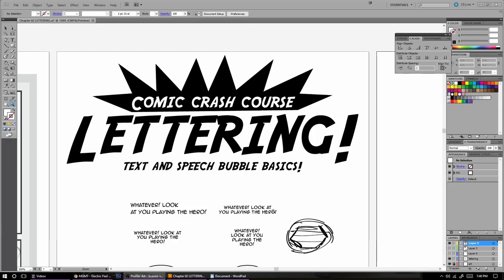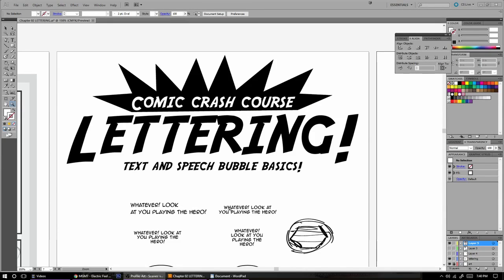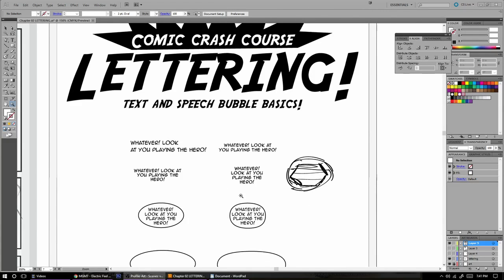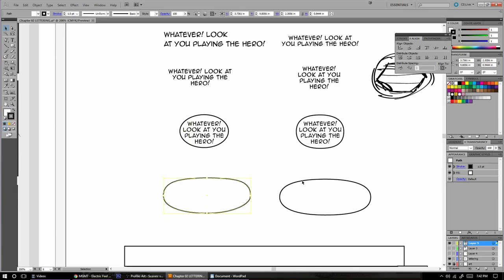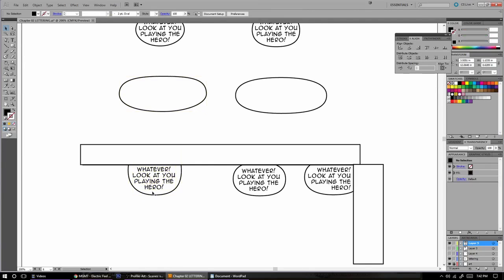Comic Crash Course - Ep 1 Lettering Basics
Welcome to the first episode of Comic Crash Course, a series of short comic tutorials!

I'll try to update as often as possible! Sorry for my lack of activity, though. (Holidays, amirite?)

XP Pen Artist 22HD
Programs used:
Adobe Illustrator